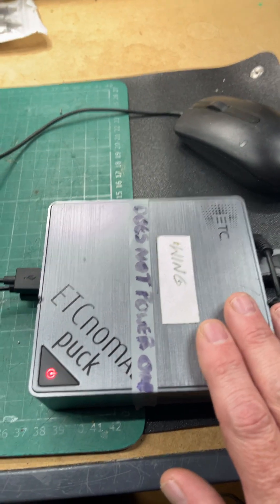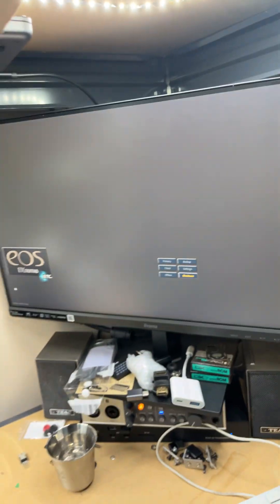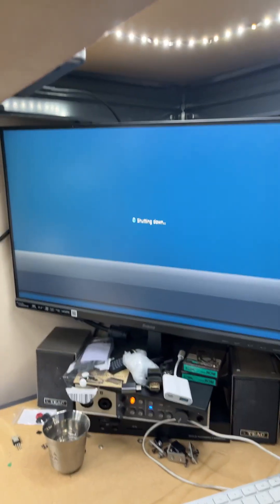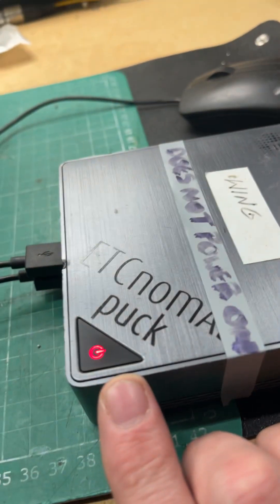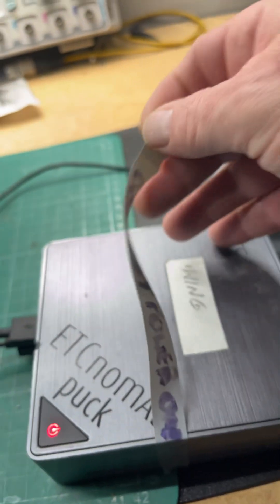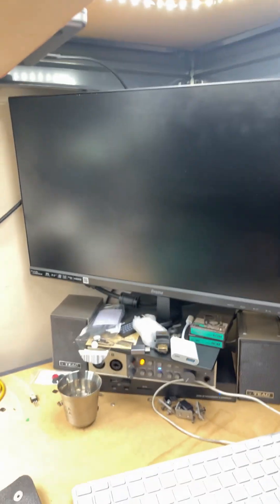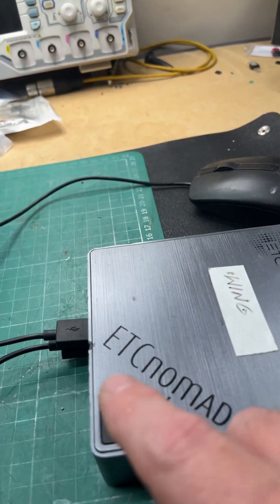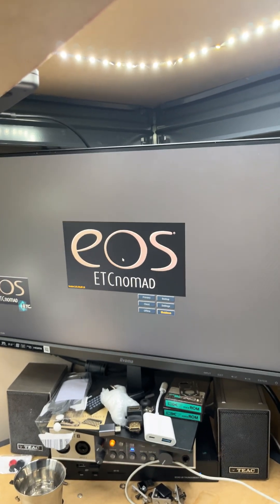ETC nomad Puck power switch repair with uk parts from Farnell.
This part does require some filling down to make it the same height as the original.  But it saved the day!